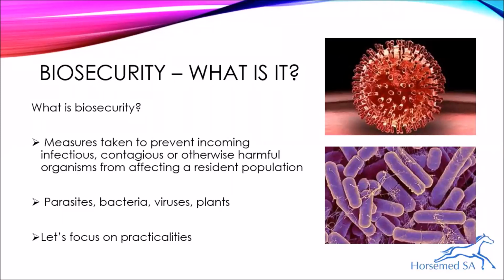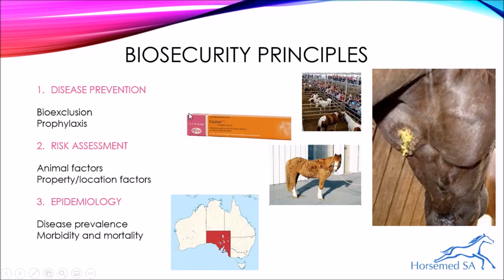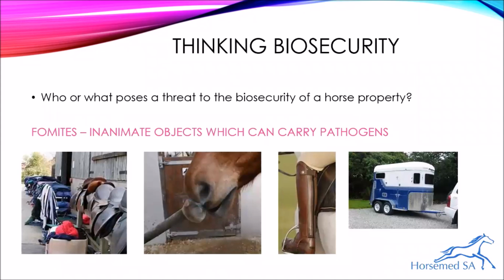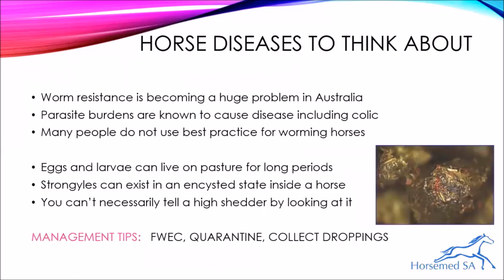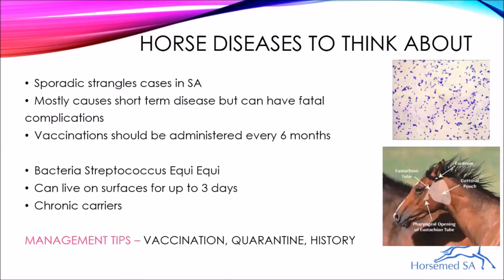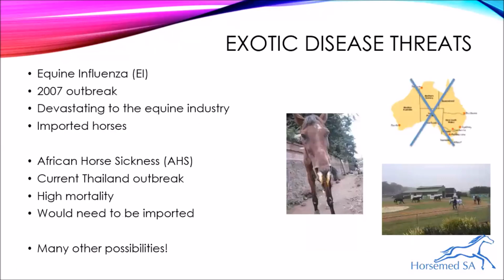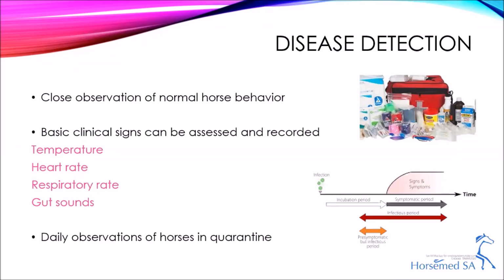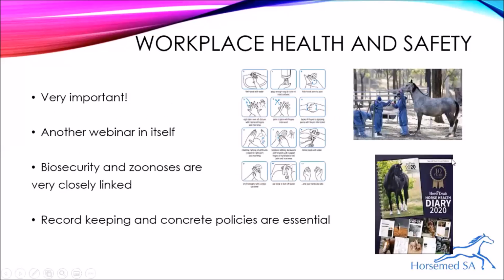Protecting your horse property: Biosecurity tips and ideas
(Note: recording only kicked in on the second slide)